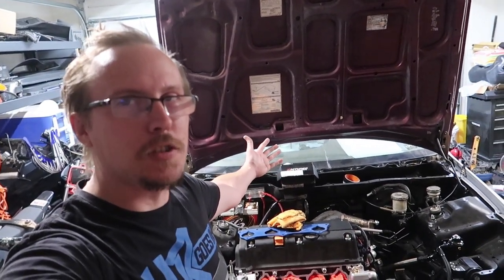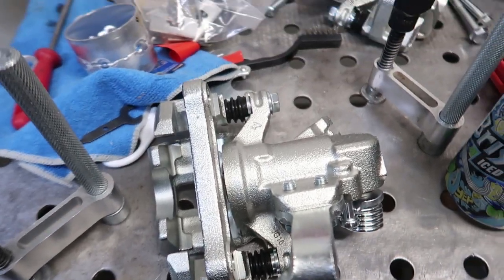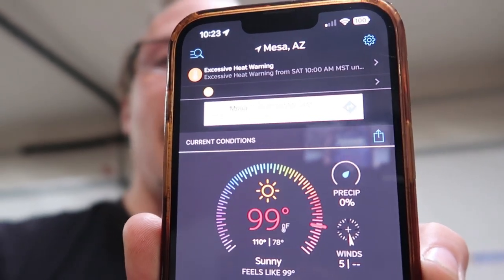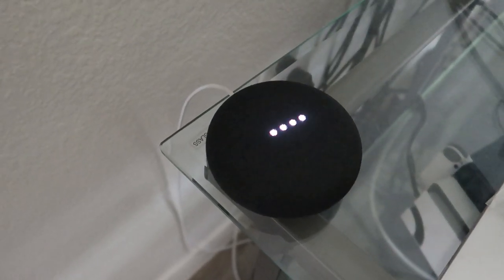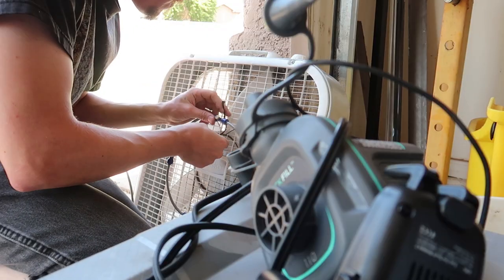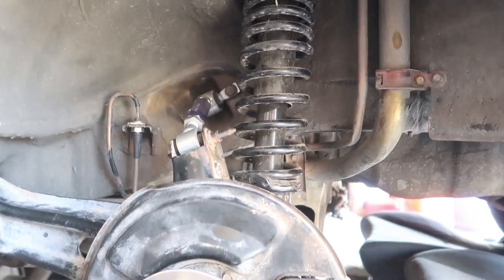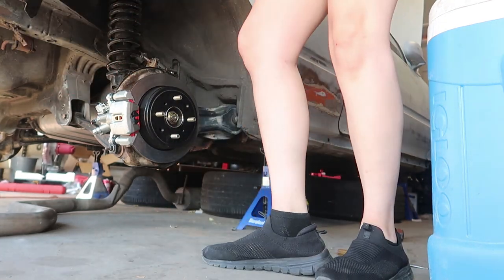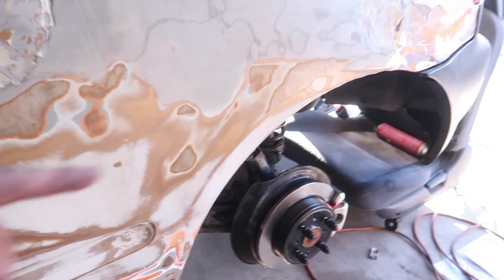EG Hatch FINALLY gets the EBC disc brakes fully installed!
We haven't bled them yet, but that will come with the clutch on bleed day, but until then, we're calling it done! We are soo close to finishing this car!

Follow Garage Rats on Social Media!